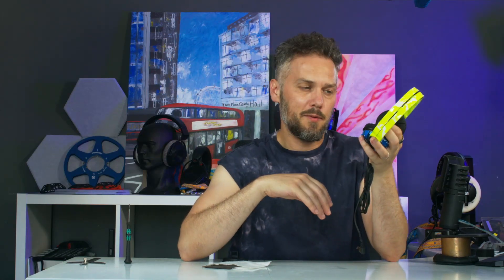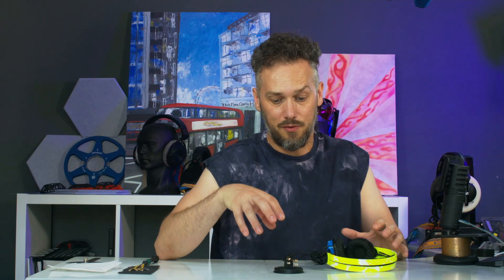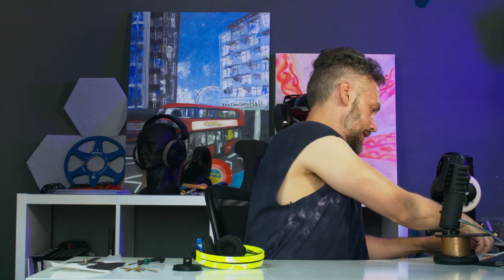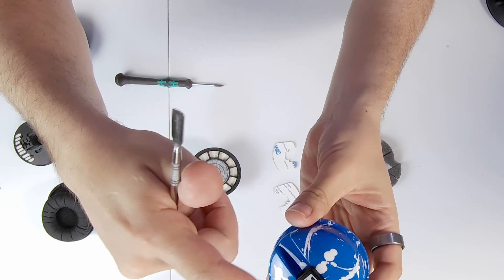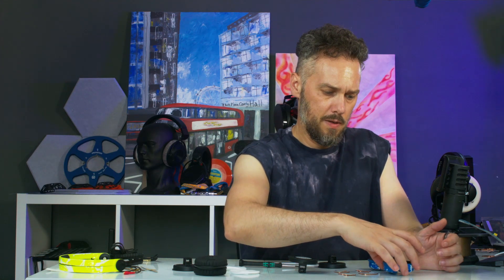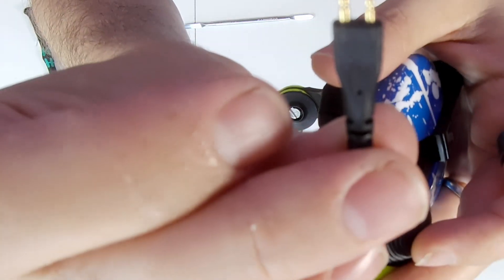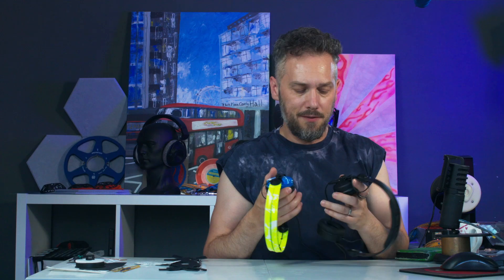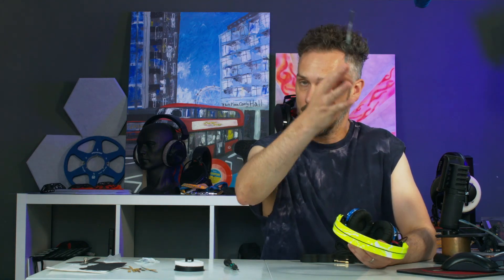Custom Cans Sennheiser HD25 V2 mass loading and damping kit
Here is a link to where you can buy the new v2 Mass loading and damping kit for the sennheiser HD25

00:00 Intro
00:48 Background
04:19 How we made the kit
06:09 How to fit the kit
14:25 Measurements and frequency graphs
16:21 more about the sound and additional tuning options